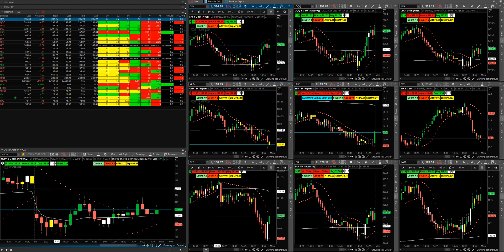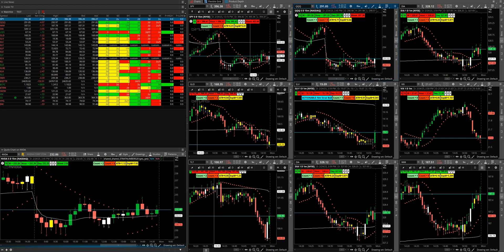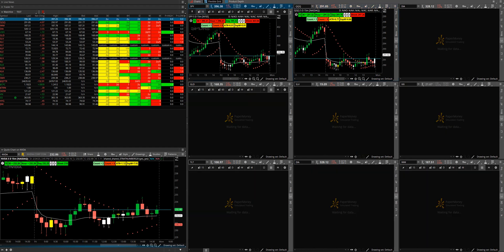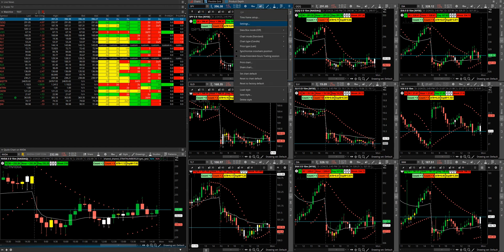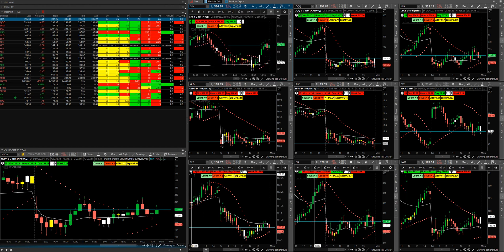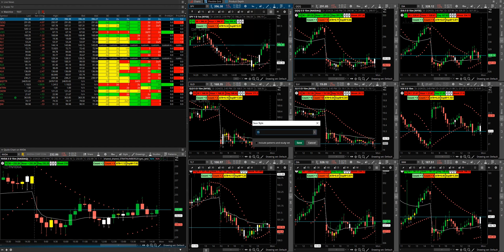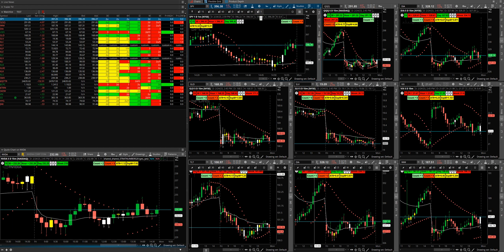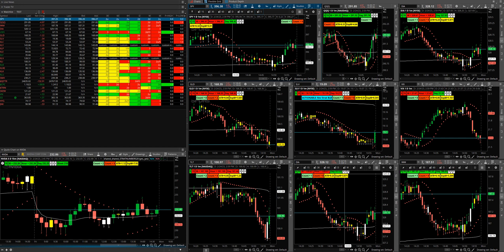Sync All Thinkorswim Grid Chart Time Frames in One Click!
How to Sync all think or swim Grid chart time frames in one click.